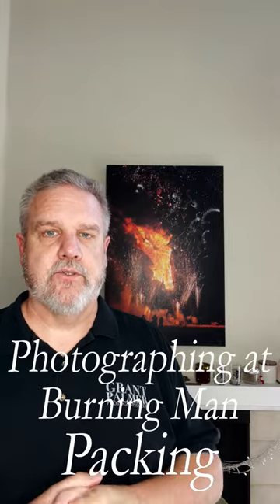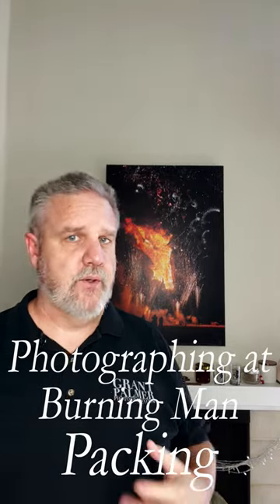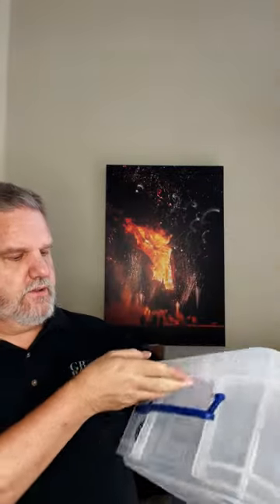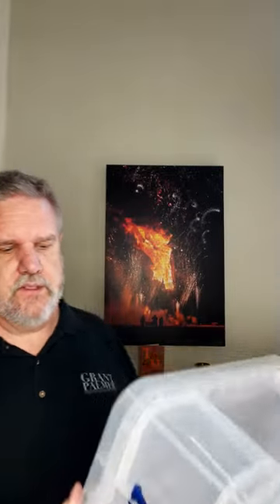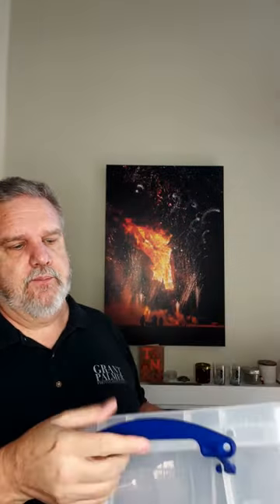Packing - Photography at Burning Man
Photography at Burning Man – Packing